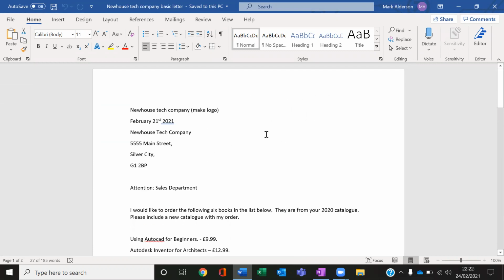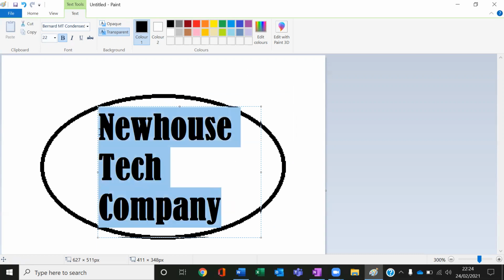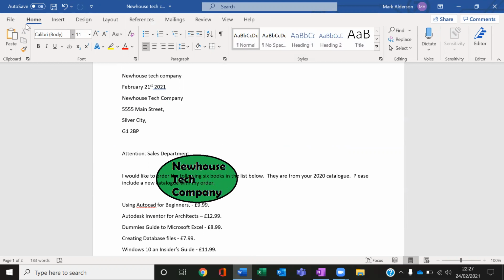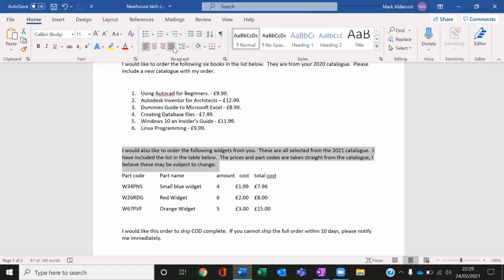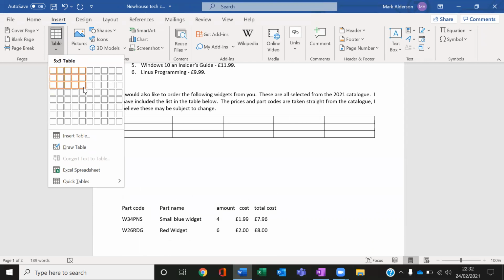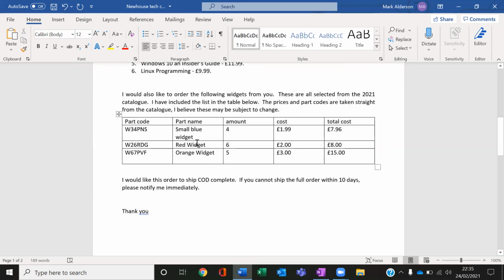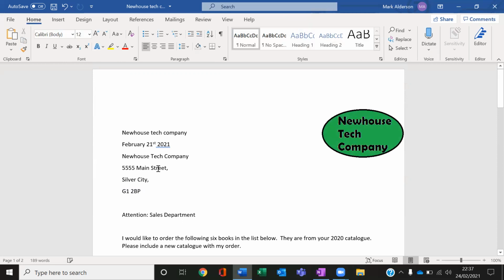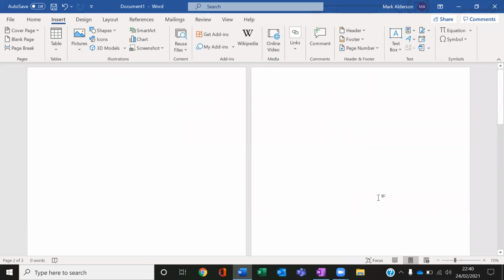newhouse techcompany letter tutorial video